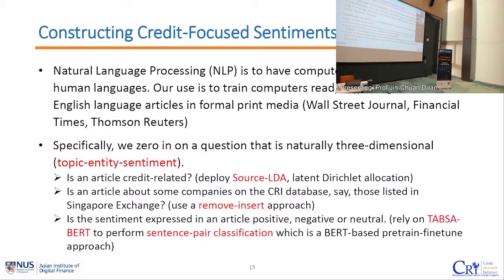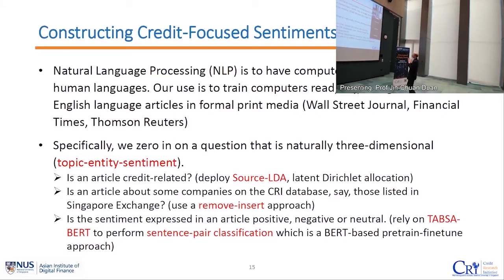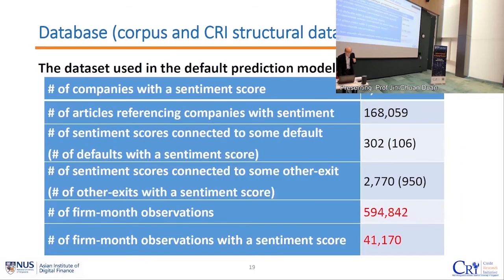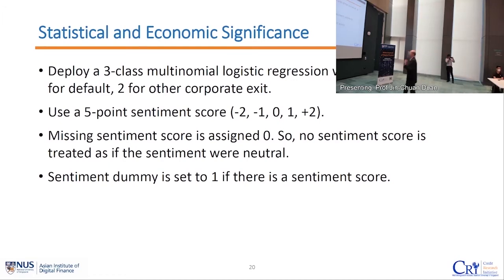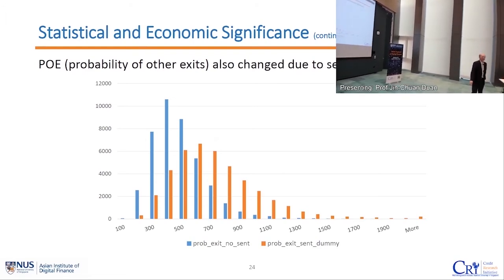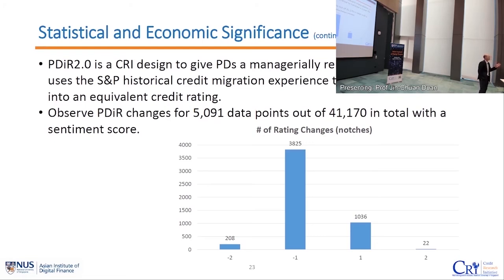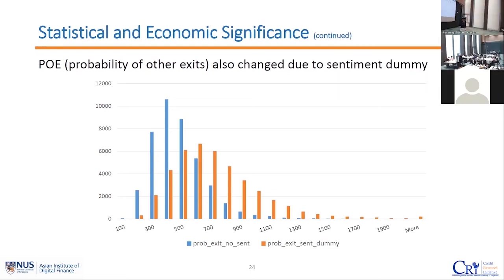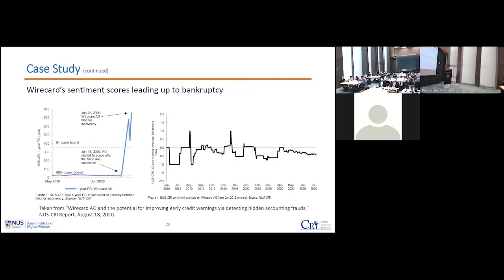Credit-focused NLP_Part II: evidence of incremental performance